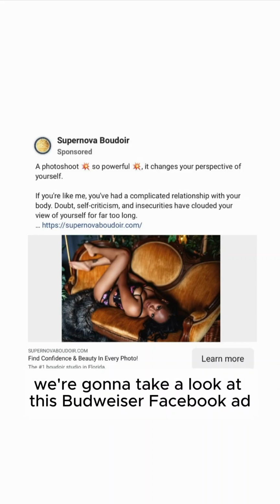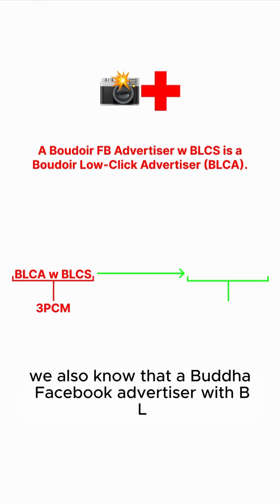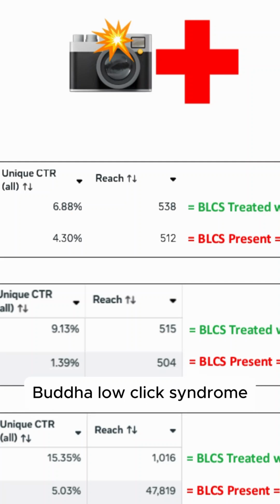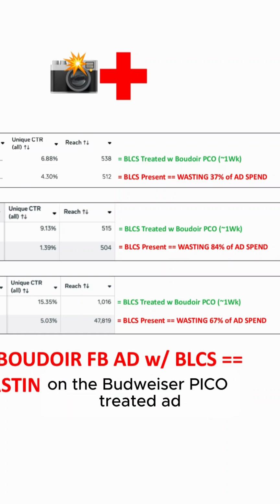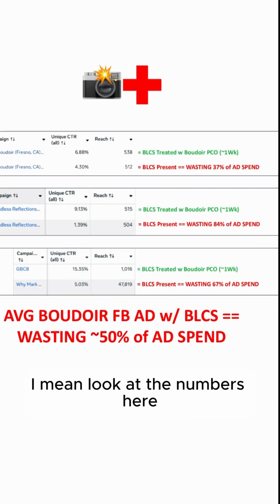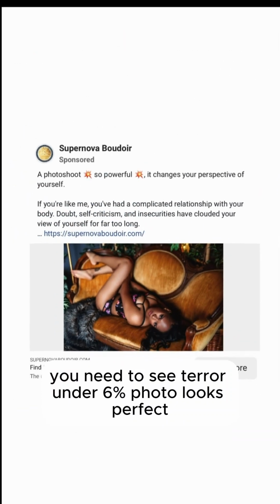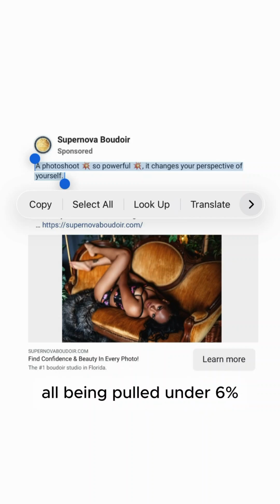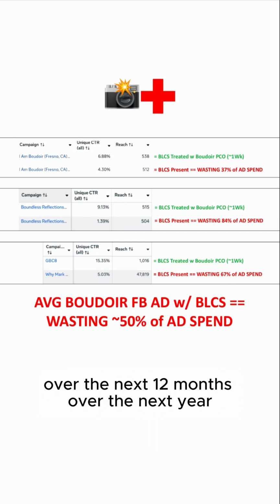How A Boudoir Facebook Ad Loses Clicks During The Weeks When Demand Is Actually Highest